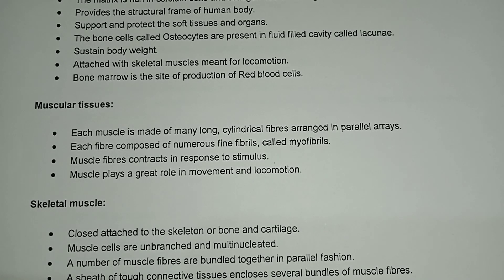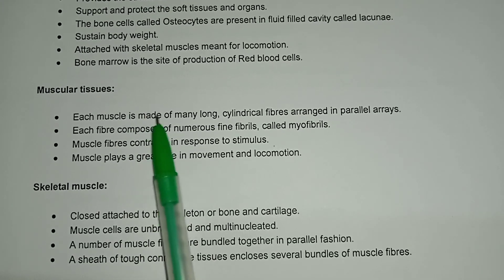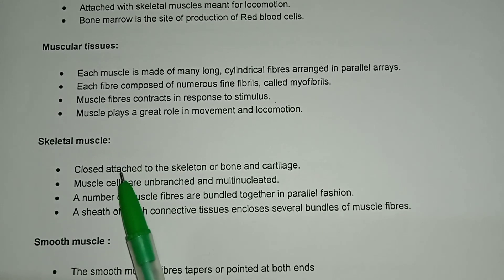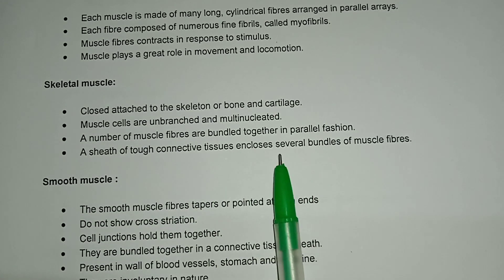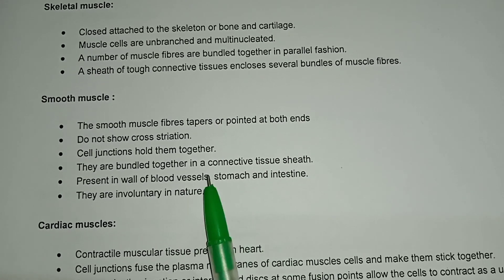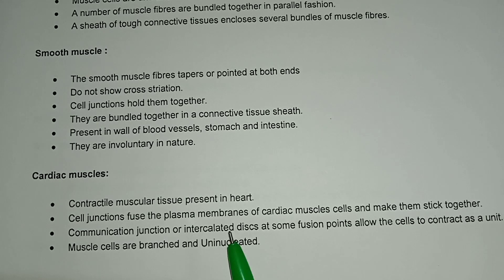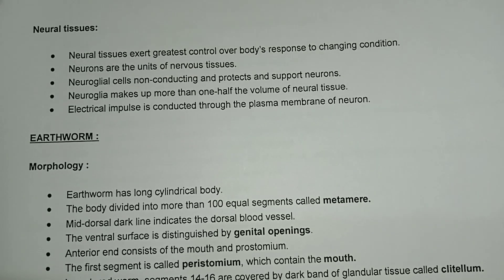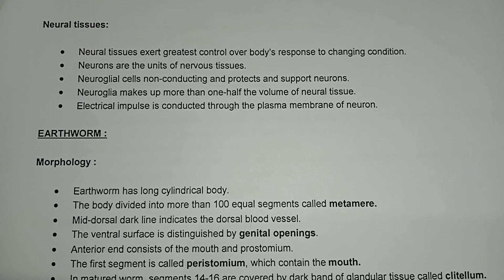Structural organization in animals class 11 biology. Structural organization in animals part -4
Structural organization in animals class 11 biology .
Structural organization in animals part -4
This video includes-
- Complete notes of this chapter.
- On this channel we will try to provide you the best content of PCB.